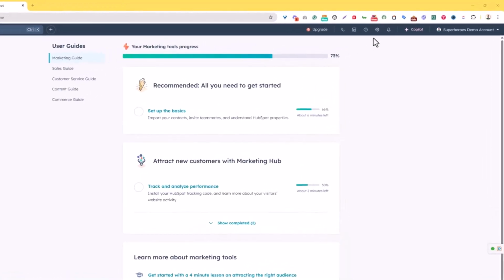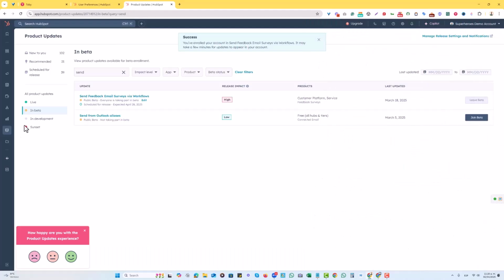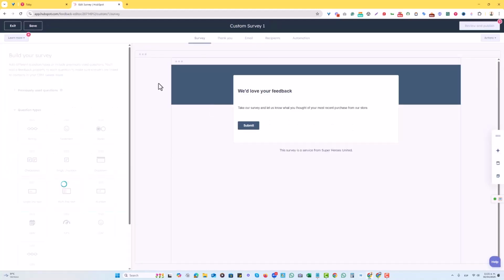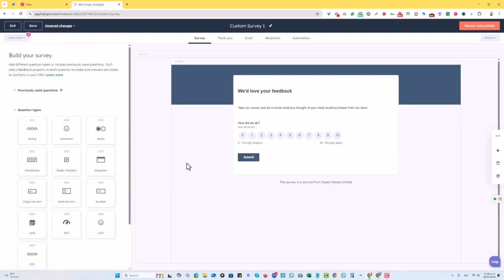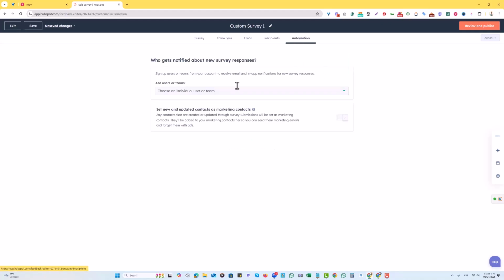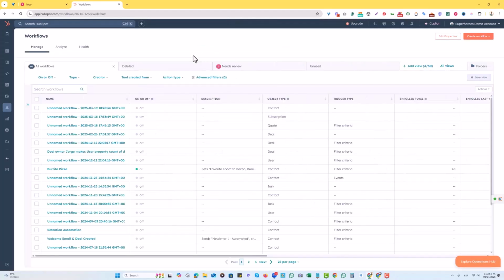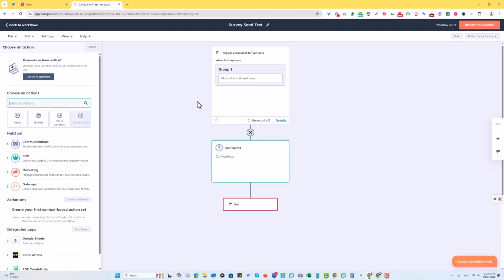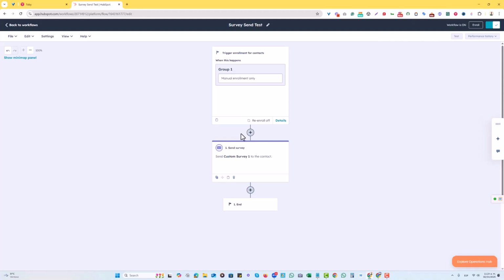How to Send Surveys via Workflows in HubSpot | Step-by-Step Guide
Looking to automate your customer feedback process in HubSpot? In this practical tutorial, we'll show you how to send surveys using HubSpot workflows—a powerful way to collect customer insights without lifting a finger.

In this video, you'll learn:

✅ How to integrate HubSpot surveys into automated workflows

✅ Best practices for triggering surveys based on lifecycle stage, deal status, or activity

✅ How to increase response rates with timely and targeted survey delivery

✅ Tips to analyze survey responses and improve customer satisfaction

Whether you're running Net Promoter Score (NPS), Customer Satisfaction (CSAT), or custom surveys, this workflow strategy will help you scale your feedback collection and make smarter business decisions—faster.

🎯 Perfect for marketers, customer success teams, and HubSpot admins who want to streamline their feedback loops!